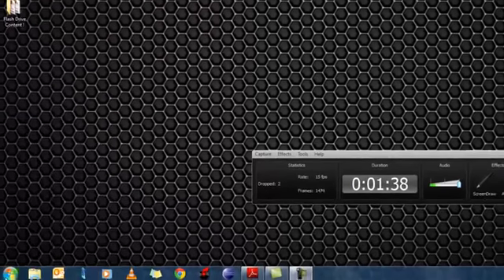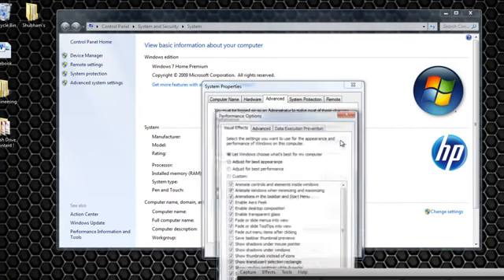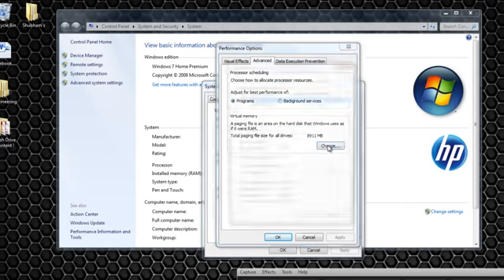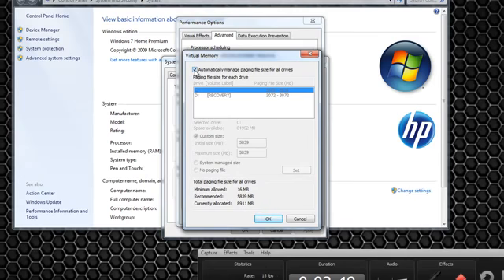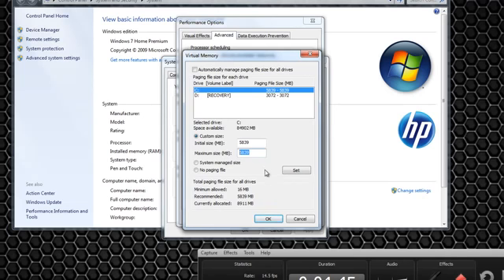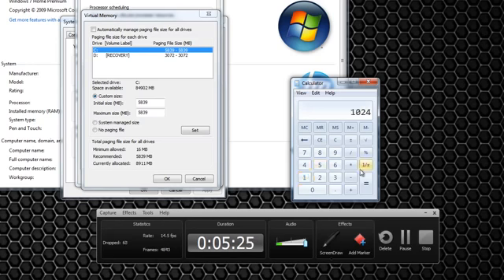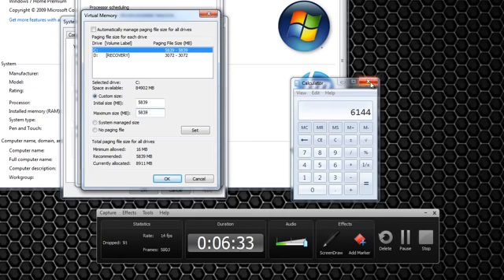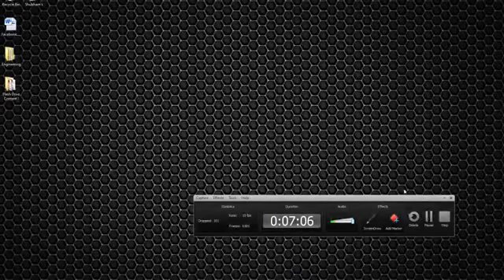Making computer faster by upgrading virtual RAM